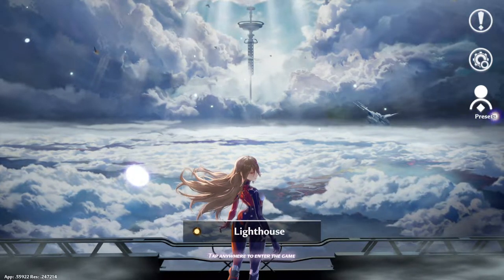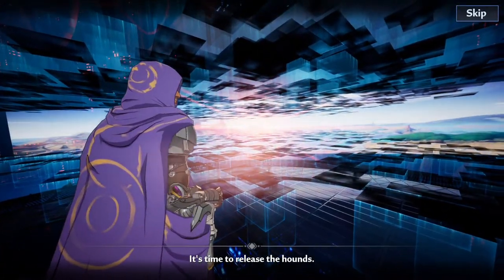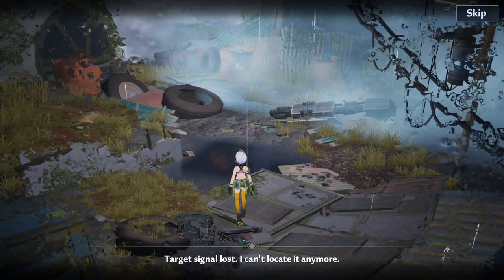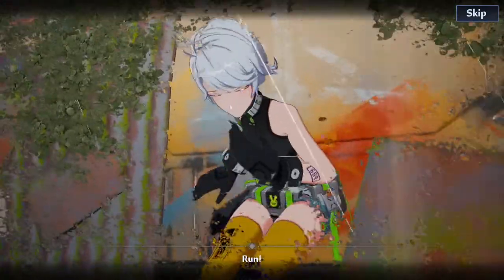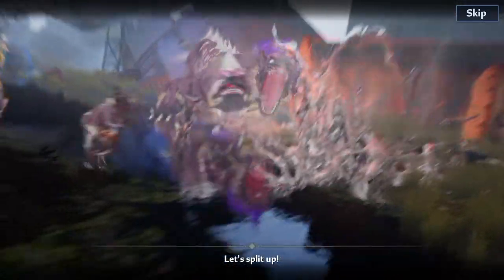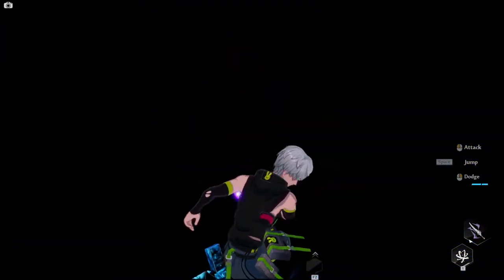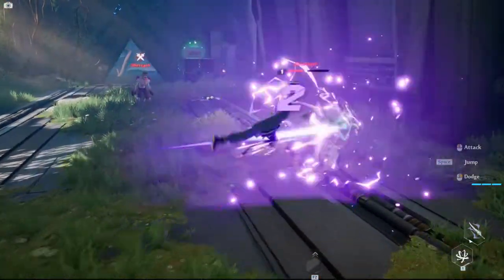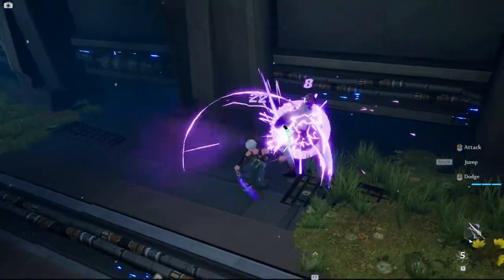Tower of Fantasy (PC Gameplay Walkthrough) - Part 1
Tower of Fantasy Gameplay Walkthrough Part 1. This official series includes a Tower of Fantasy Walkthrough, Tower of Fantasy Let's Play, Tower of Fantasy gameplay, Tower of Fantasy First Impressions, Tower of Fantasy Review, Tower of Fantasy Part 1, Tower of Fantasy Part 2, Tower of Fantasy Part 3, Tower of Fantasy Ep 1, Tower of Fantasy Ep 2, Tower of Fantasy Beginning, Tower of Fantasy Ending, Tower of Fantasy missions, Tower of Fantasy All Unlocks, Tower of Fantasy Upgrades, and Tower of Fantasy PC Gameplay. This series will feature the Tower of Fantasy Full Game, Tower of Fantasy Character Creation, Tower of Fantasy All Choices, Tower of Fantasy All Bosses, Tower of Fantasy locations, Tower of Fantasy Main Story Missions, Tower of Fantasy 2022 Gameplay, Tower of Fantasy Side Missions, New Gameplay, Tower of Fantasy Cinematics, Tower of Fantasy Cut Scenes, and any Tower of Fantasy DLC. Tower of Fantasy gameplay 1080p 60FPS.

In Tower of Fantasy, dwindling resources and a lack of energy have forced mankind to leave earth and migrate to Aida, a lush and habitable alien world. There, they observed the comet Mara and discovered an unknown but powerful energy called "Omnium" contained in it. They built the Omnium Tower to capture Mara, but due to the influence of Omnium radiation, a catastrophic disaster occurred on their new homeworld.

Immersive Open-World
Experience a vast alien world full of beautiful open vistas and imposing futuristic structures.

Unique Characters
Wield the unique weapons of each character that grant different gameplay styles as you explore their compelling backstories.

Grow and Explore Together
Party up with friends online and take on new adventures in the shared open world.

Epic Combat
Engage in epic battles against enemies of all shapes and sizes as you switch weapons and gameplay styles on the fly to unlock your own personal fighting style.

Explore and Interact
Explore and interact with a vibrant living world as you discover your own journey through it.